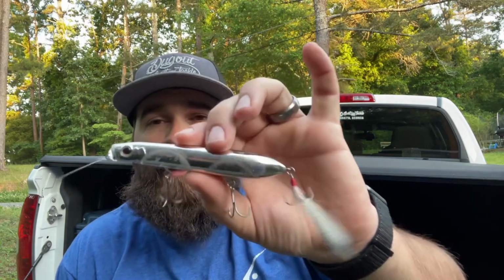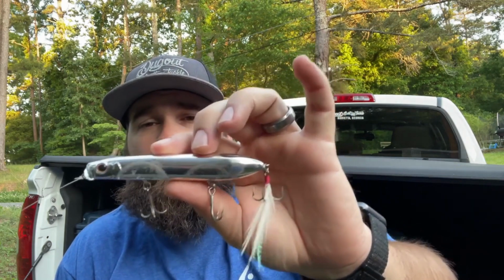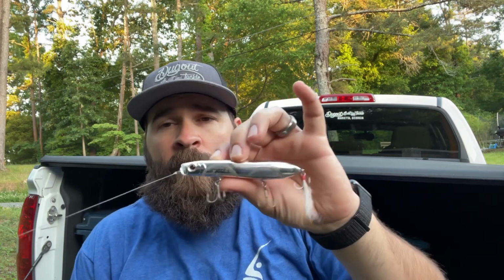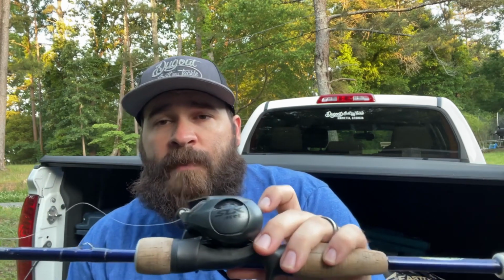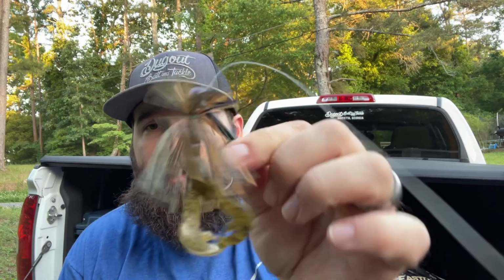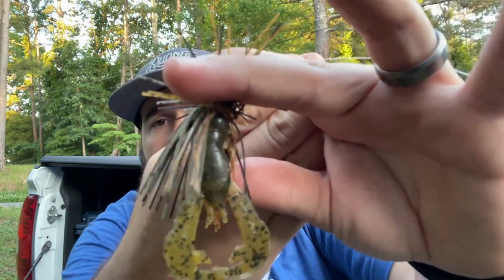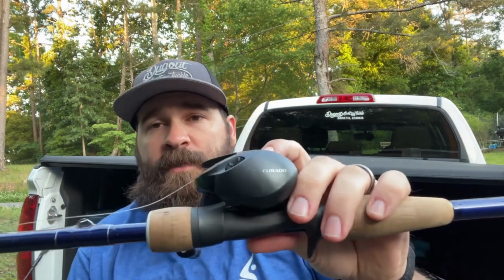Hollis Q Lathem Fishing Report 05112022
Sharing some baits that I used to catch fish out on my most recent trip to Hollis Q. Lathem Reservoir.

All rods, reels and baits can be purchased at The Dugout Bait & Tackle.

Kayak:
Hobie PA12 - 360

Motor:
Newport NK180S

Battery:
Ampowsure - 24v - 50ah

Rods:
St. Crois Rods
Series - Legend Tournament
Topwater - 6'10" med/light - extra fast action
Jig: - 7' heavy - fast action

Reels:
Shimano SLX MGL70 - Topwater
Shimano Curado MGL70 - Jig

Baits:
Topwater - Evergreen SB - 105
Jig - Chattahoochee Jigs - 3/8oz